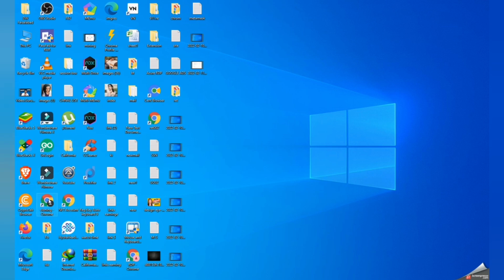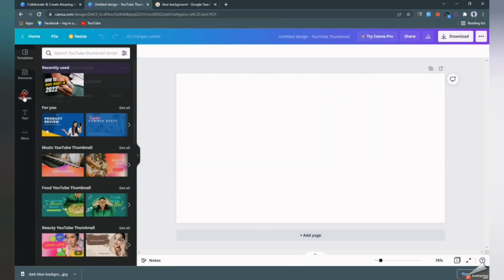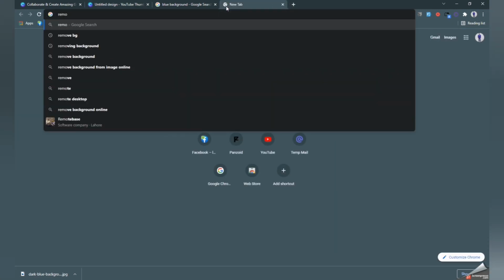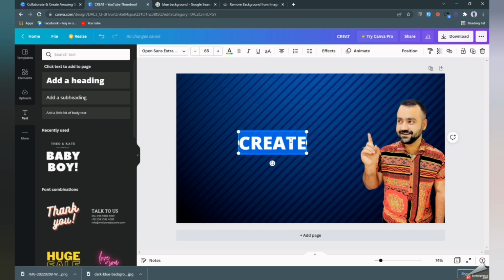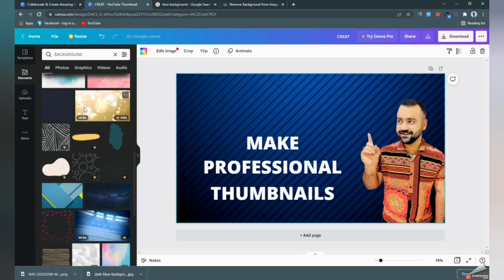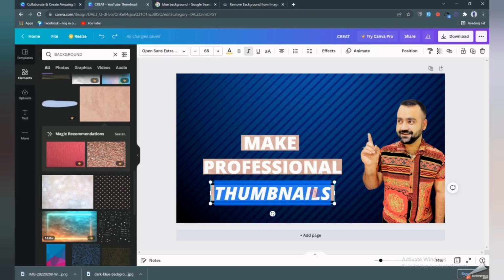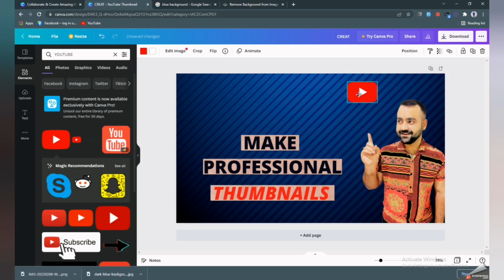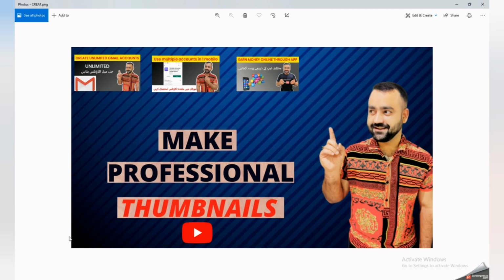How To Make Perfational Thumbnails For YouTube Videos In Canva 2022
in this video we will learn how to make youtube videos thumbnail on your computer Today I'm sharing exactly how I create youtube thumbnails in 2022 if you Want to learn this video is for you watch the video till end.

How To Make Professional Thumbnails For YouTube Videos In Canva 2022